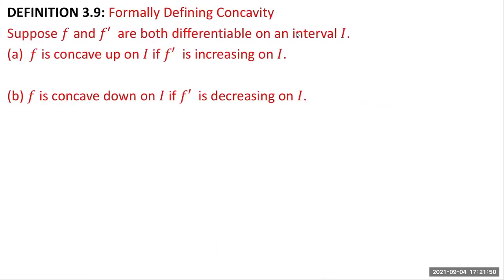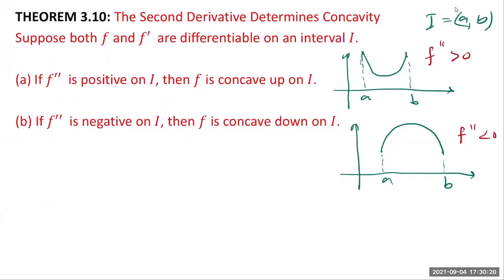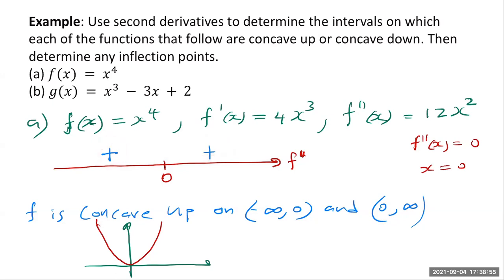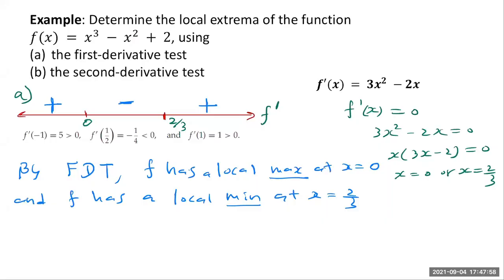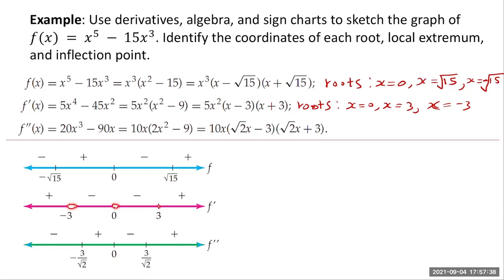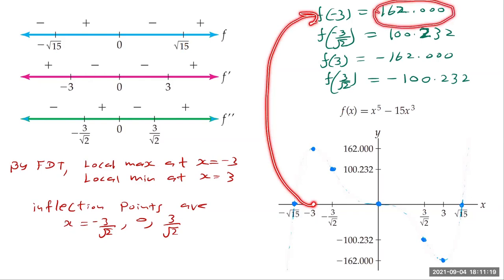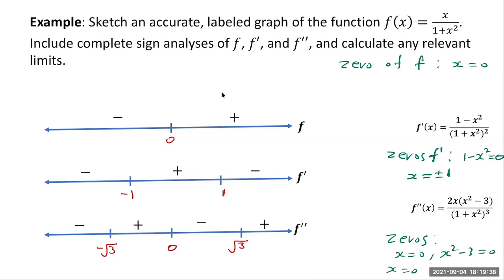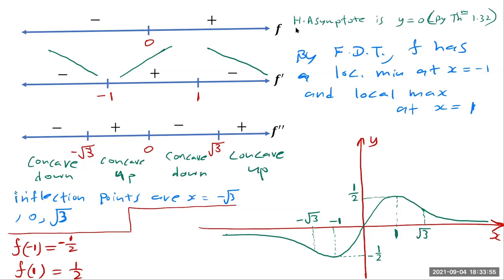Section 3.3 - THE SECOND DERIVATIVE AND CURVE SKETCHING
Definition of Concavity, concave up and concave down functions, The Second Derivative Test, inflection points, Calculus for beginners, Calculus from top to bottom